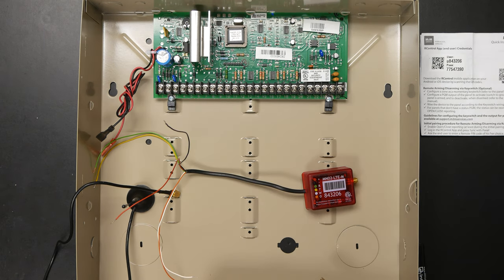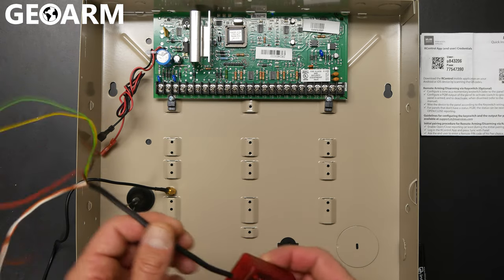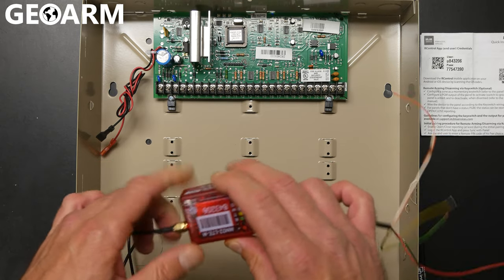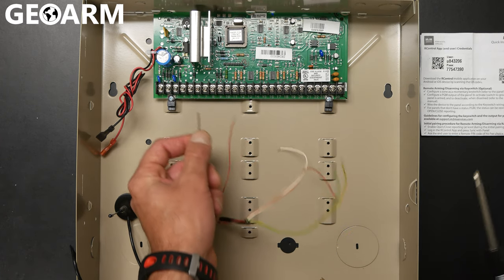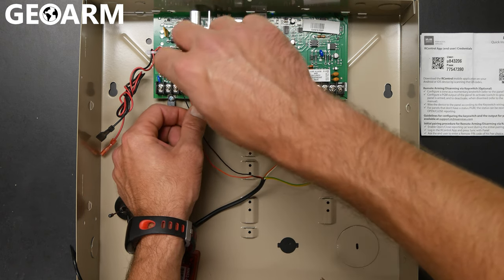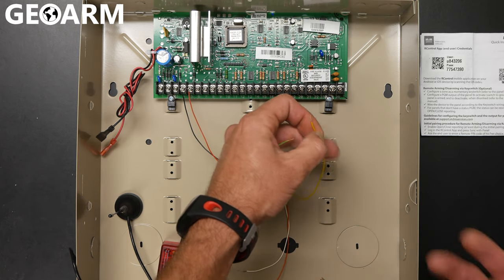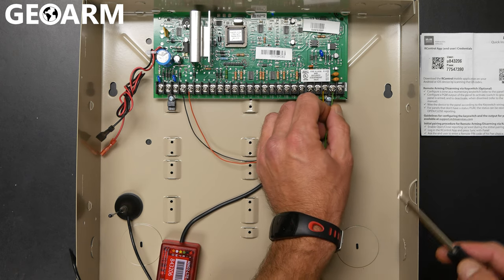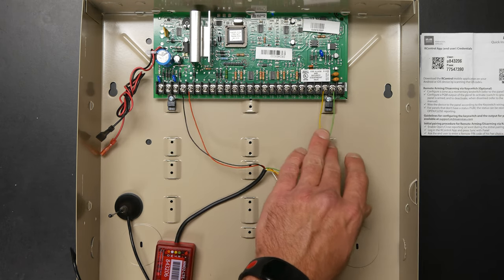M2M MN02-LTE Cellular Communicator: How to wire to Honeywell Vista for Communications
Here you will learn how to install the M2M Services MN02-LTE-M M1cellular alarm communicator, into Honeywell Vista Series Systems.

The MN02-LTE-M is a great alternative for people that previously used NextAlarm monitoring services or if you're looking into a RING or simplisafe system.

This module allows customers to keep their existing security systems in place and only have to pay around $70 for the hardware. This will allow for alarm monitoring rates with GeoArm for only $13/month with no long-term contract.

We recommend the MN02-LTE-M if you get better Verizon Service in your area. If you get better ATT service in your area we recommend the MN02-LTE which only functions on the ATT network.

One of the best features of the cellular M1 communicator is that even if an end-user doesn't have the installer code to access programming there is a great chance that the system can still be salvaged. You must answer yes to all three of these questions.

1) Has the system been monitored before?
2) Is the system in working order?
3) Do you have the codes to arm/disarm the system

If you said yes to all three of these the M2M LTE communicator will still be able to provide simple monitoring services with NO app control from smart devices.

If you want the app control no problem GeoArm's $12/month monitoring rate will include this feature. In order for this feature to work end-users must have the installer code. If the default installer code 4112 has been changed there is a way to back door into programming.